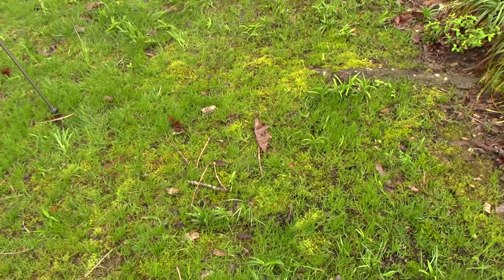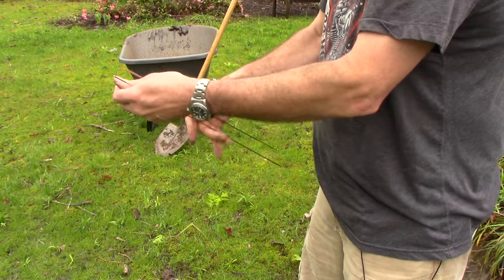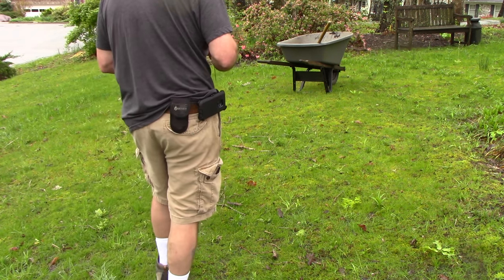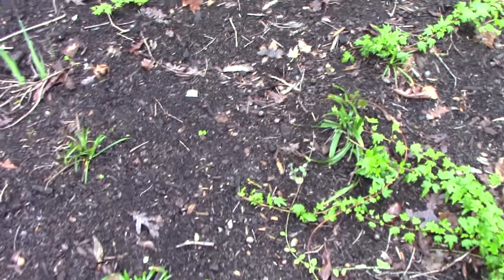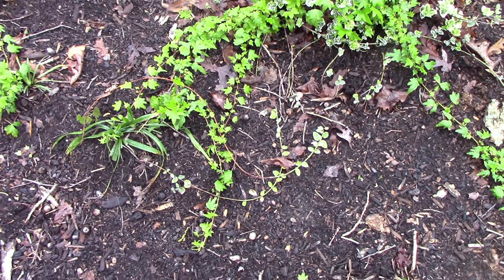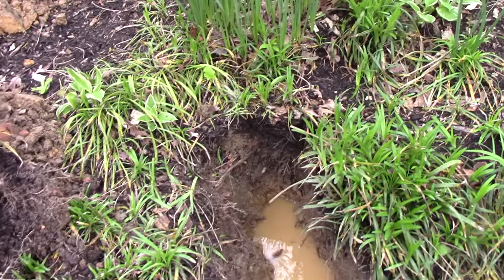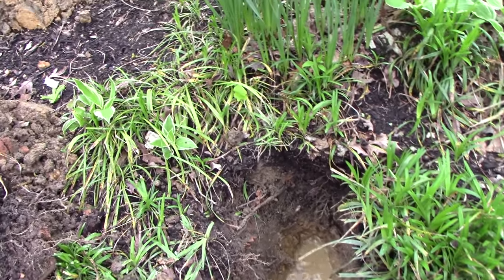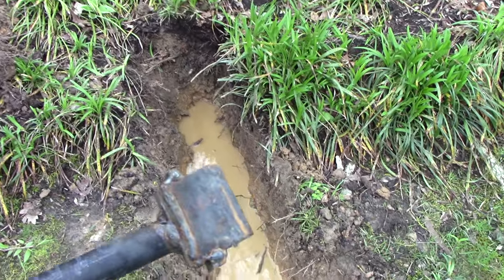Searching for an underground water leak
In this video we look for a possible underground water leak and try to locate a pipe with dowsing rods. We also make a wrench to shut off the water to the house in the meter box.